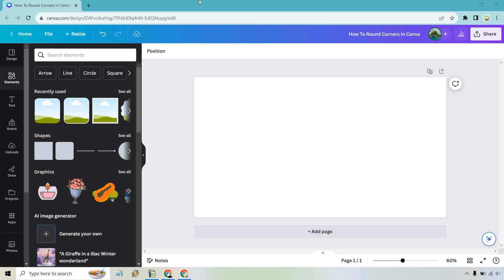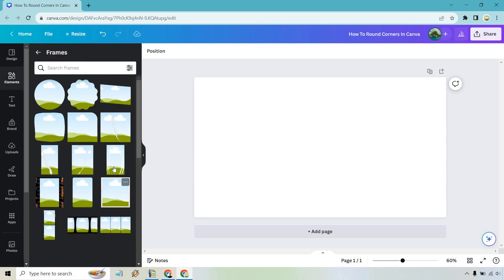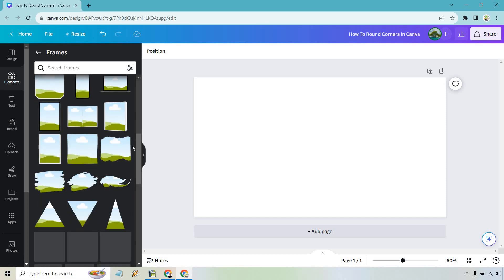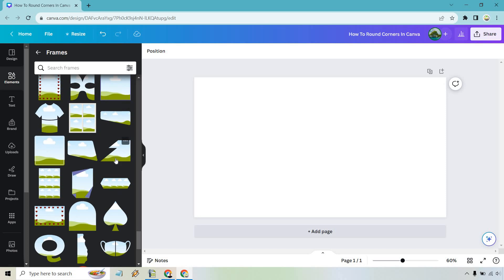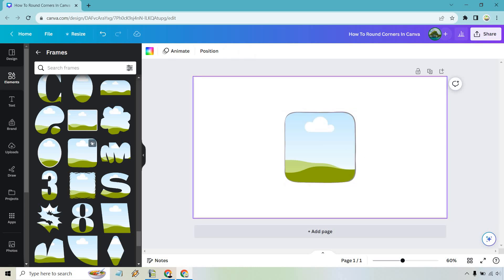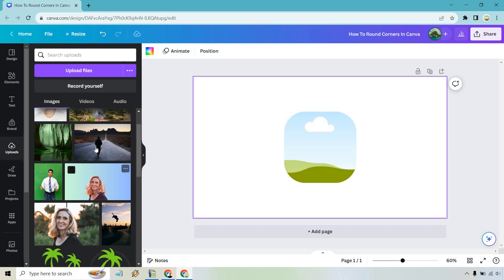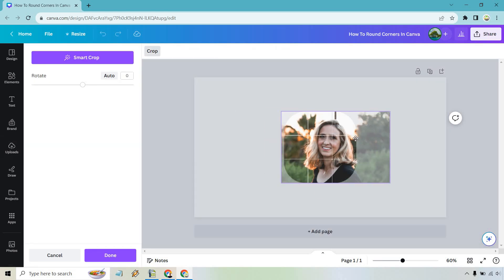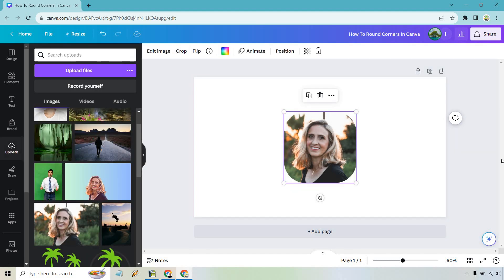Canva Round Corners Of Photo (How To Round Corners In Canva)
Canva Round Corners Of Photo

Here I am going to show you how to round corners in Canva, more specifically with a photo that you have. All you're going to need here is a frame as well as an image to place inside of it. Check out the video to see how it is done.